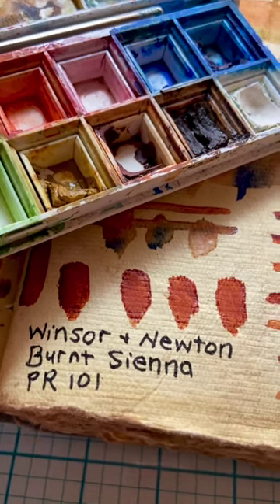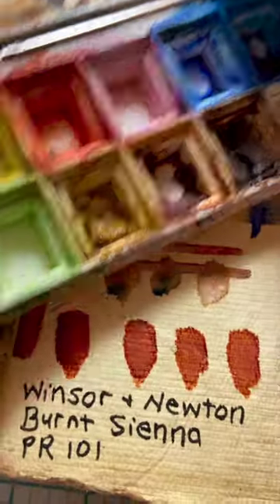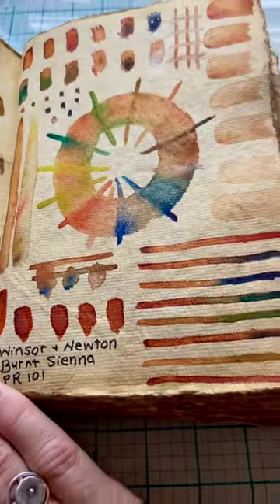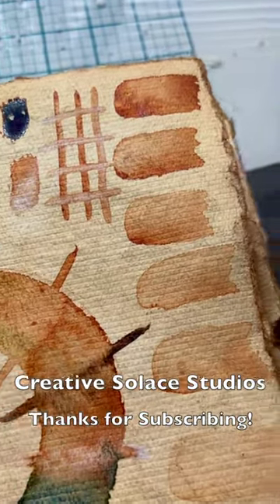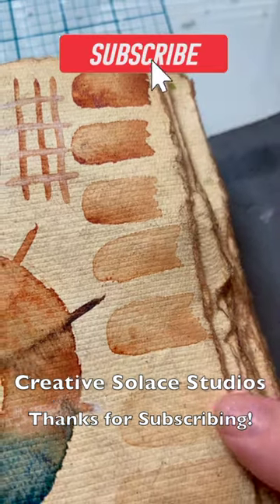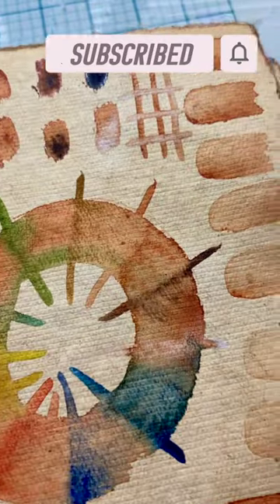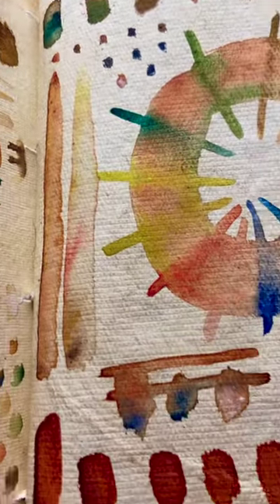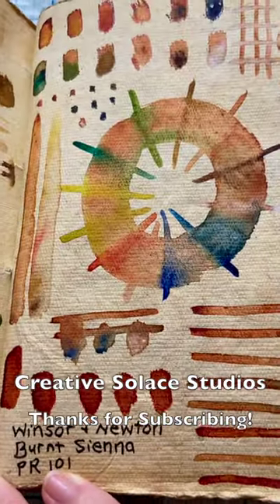🖌️WATERCOLOR PAINTING🖌️winsor & newton BURNT SIENNA✨WATERCOLOR swatches✨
DESCRIPTION✨
These watercolor swatches are of winsor & newton burnt sienna in an art journal or watercolor swatchbook.  This short video is a super quick watercolor tutorial about making samples of your paint colors.  This easy watercolor painting of winsor and newton burnt sienna can be done with any paint.  As seen in this youtube shorts of winsor & newton burnt sienna watercolor swatches, I experimented with one main color of paint, mixing with varying amounts of water and other colors to create an art journaling watercolour swatch page.  This burnt sienna watercolor swatch page can then be used for future reference when painting other projects.

I hope this burnt sienna watercolor swatching inspires you to have fun with your own watercolor swatches.  This is an easy art technique, whether you're looking for watercolor painting for beginners ideas or if you've been watercolor painting for a while.  Check out the other youtube short videos here at Creative Solace Studios, as well as longer mixed media art journal, junk journal and nature journal tutorials.  I enjoy journaling and all mixed media art play!

QUESTION ✨
What color/s would you like to see in watercolor swatches?  Share your answer in the comments to this video!😀

Leather Village Vintage Leather...

Title:  🖌️WATERCOLOR PAINTING🖌️winsor & newton BURNT SIENNA✨WATERCOLOR swatches✨
Playlists:  Art Bites Short Videos🍎
Channel:  Creative Solace Studios
Creator:  Kathleen Arola-Johnson